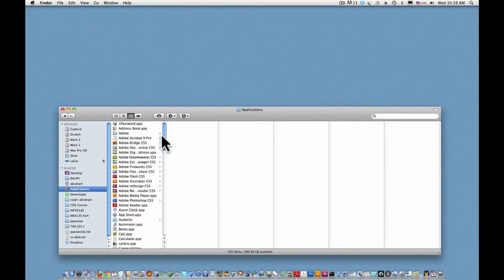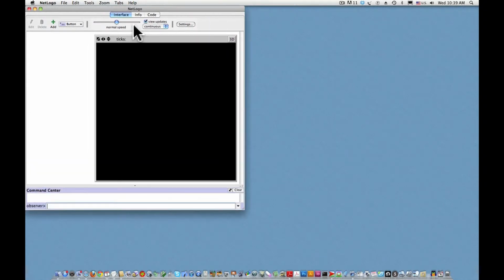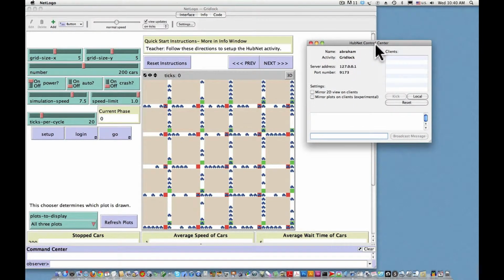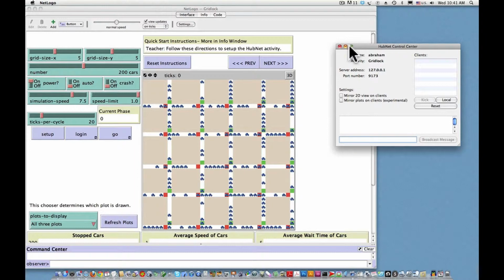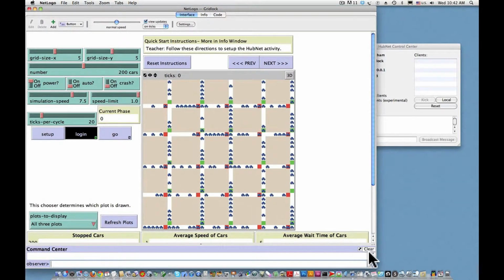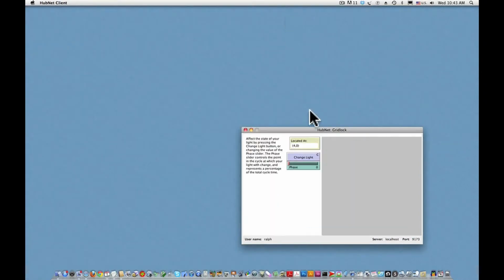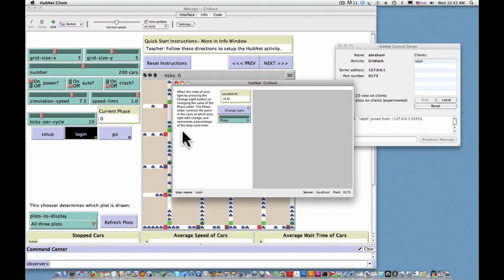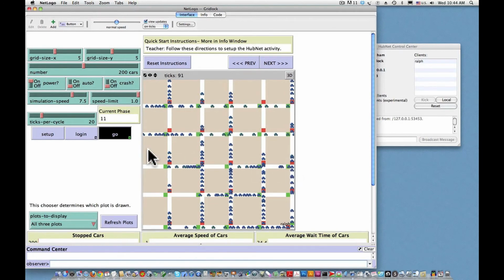HubNet Tutorial #2 Browsing the Model Library (aka NetLogo Tutorial #11)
Browsing the Model Library, by Ralph H. Abraham
University of California Santa Cruz